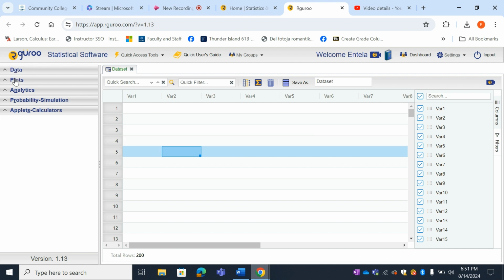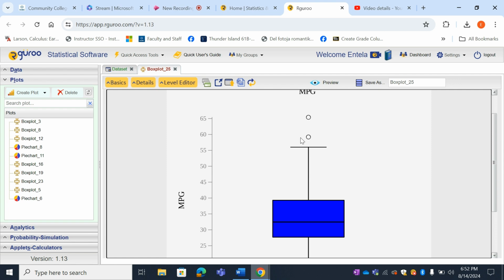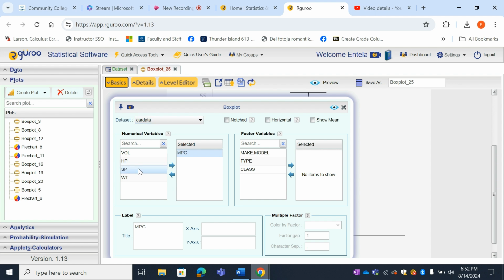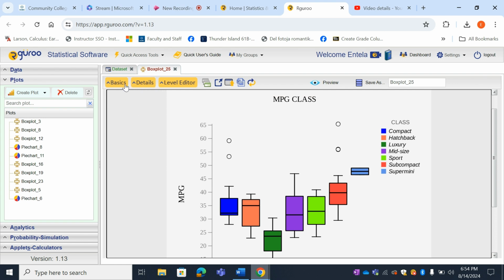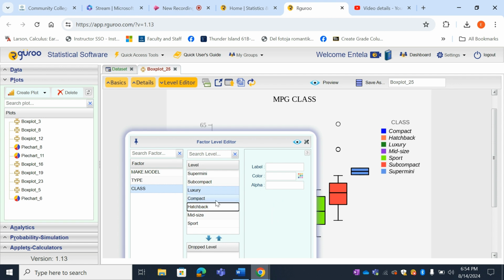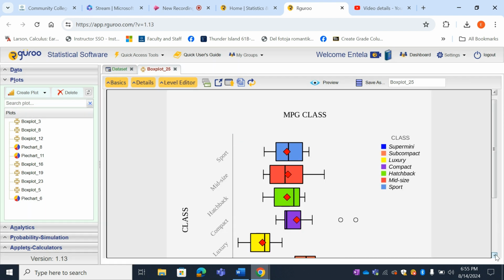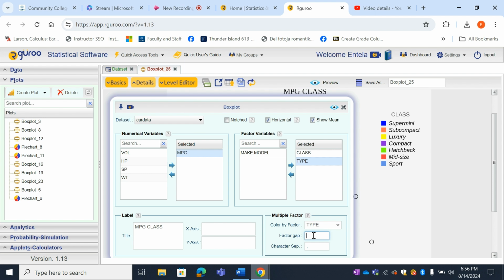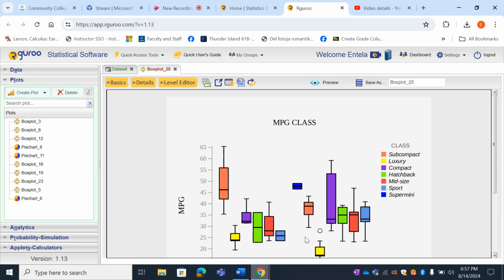Rguroo Creating a Box Plot and side-by-side Box Plot